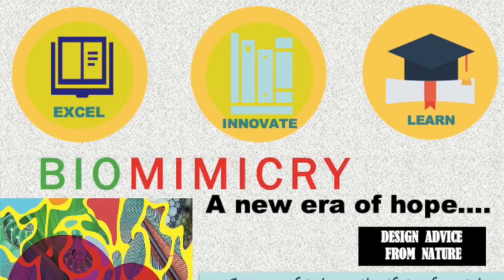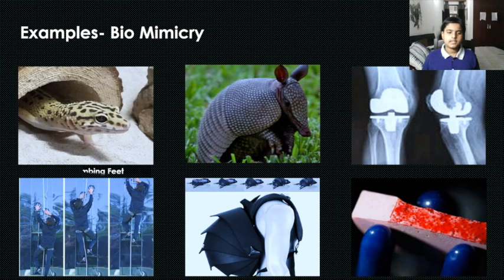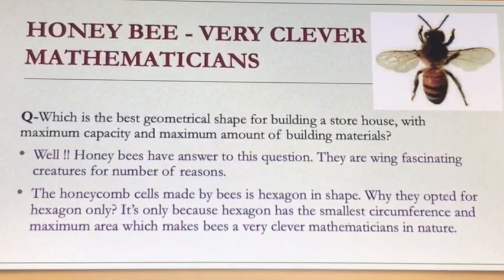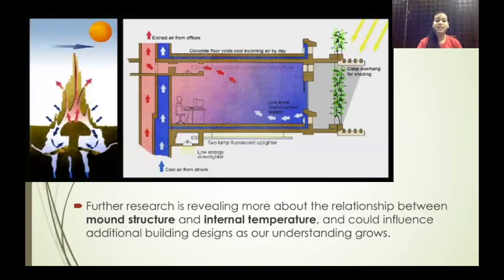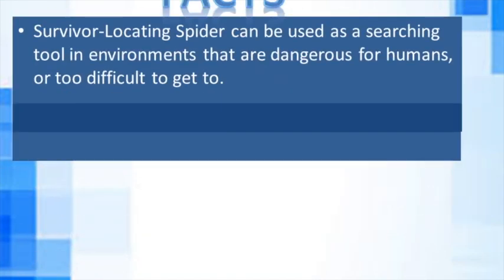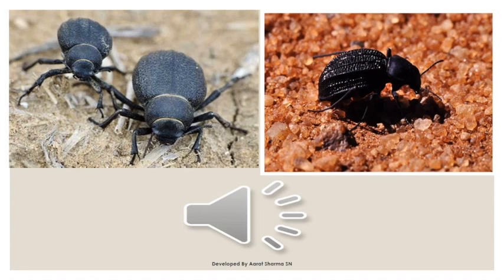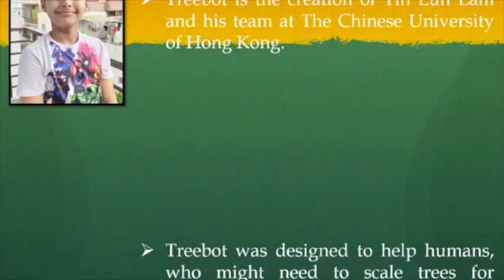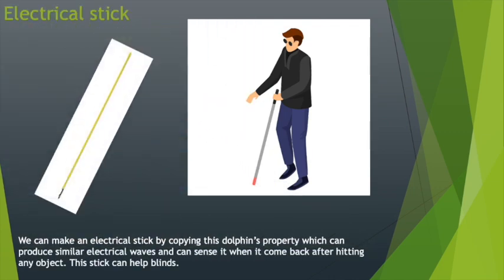Biomimicry presentation by Soami Nagar Children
Children describe Biomimcry - An approach to innovation that seeks sustainable solutions to human challenges by emulating nature's time tested patterns and strategies!!